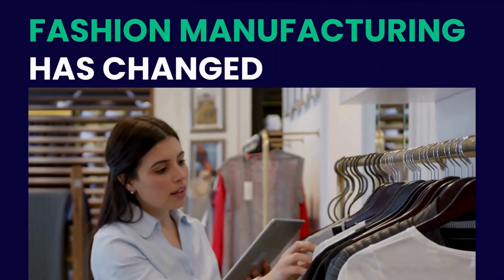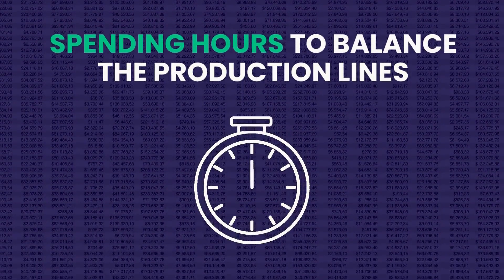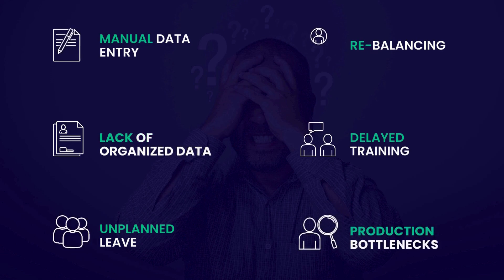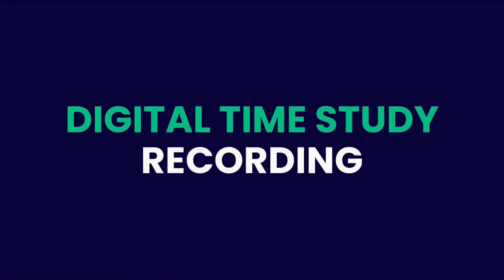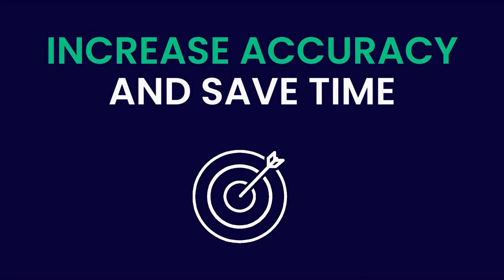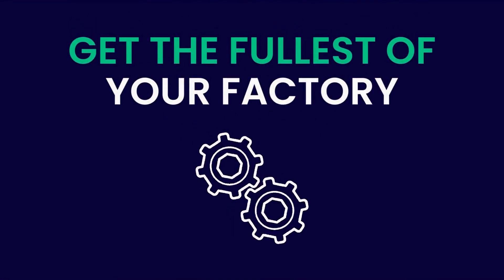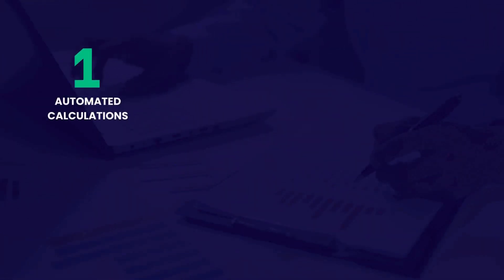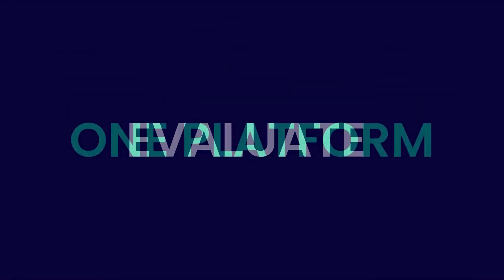KingslakeBlue Line Balancing Demo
Take your production from chaos to control.

Transform your production line's efficiency and capacity utilization with KingslakeBlue Line Balancing, a garment production software that leverages AI-driven functions to optimize line balancing and help IE teams maximize productivity.

Remove bottlenecks, identify excess capacity and provide replacement suggestions for absent operators in a matter of minutes. Make decisions based on skill matrices ,data-driven insights and more visibility to your reporting.